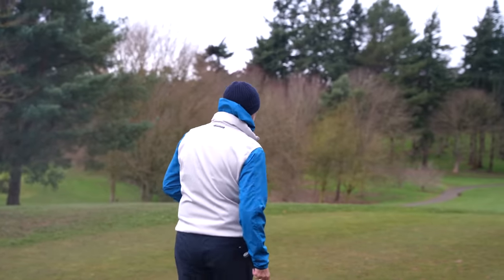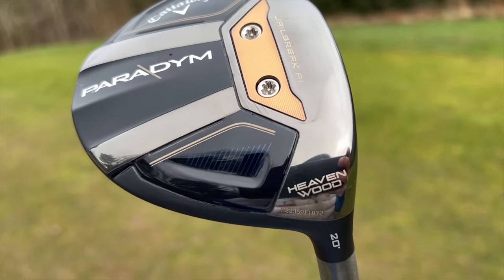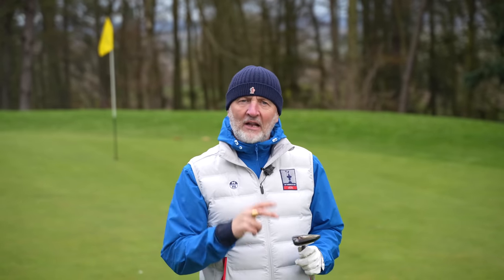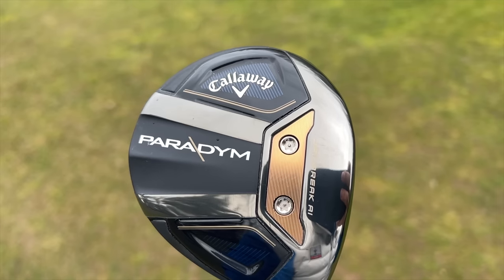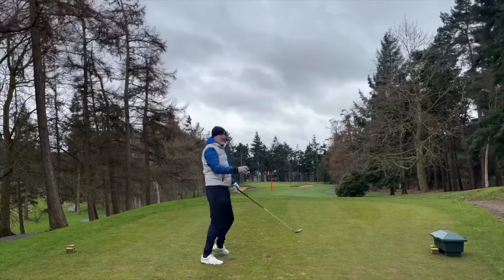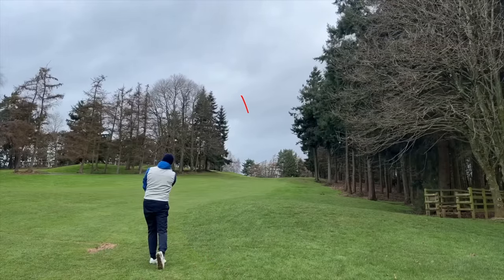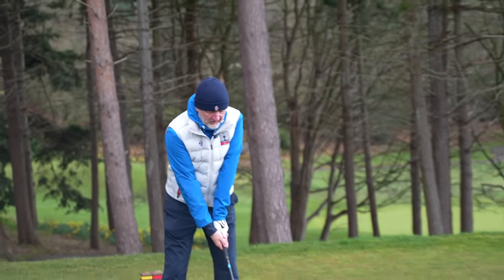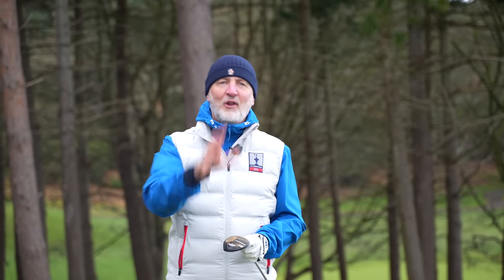The Best Club I've never tried until now!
Today I test the Callaway Paradym Heavenwood, this is the perfect club for mid to high handicappers